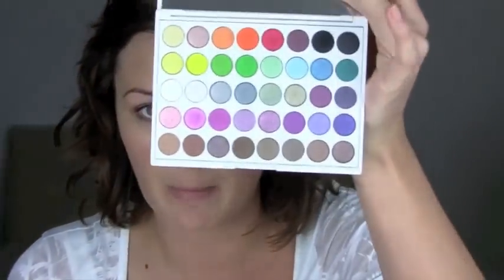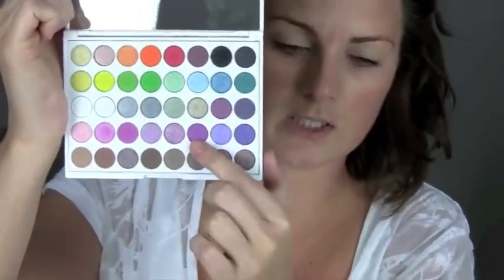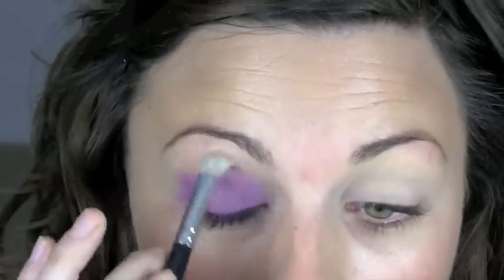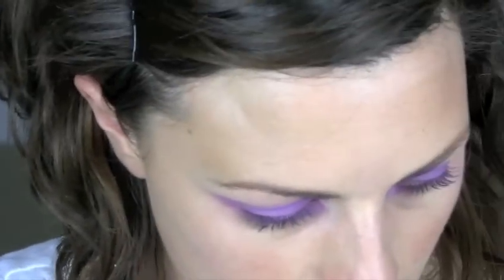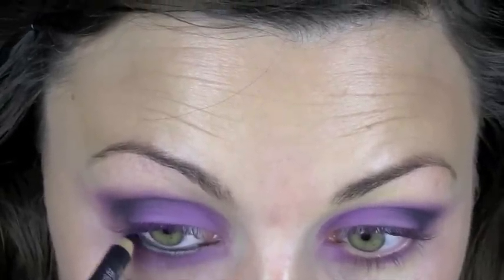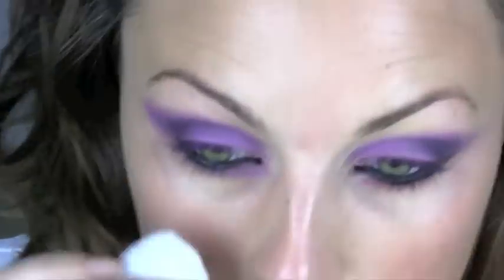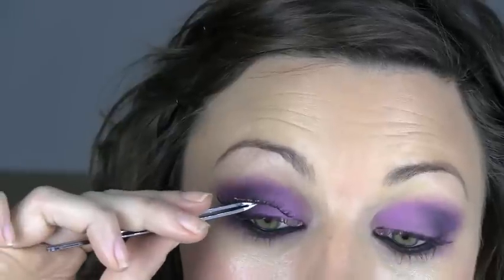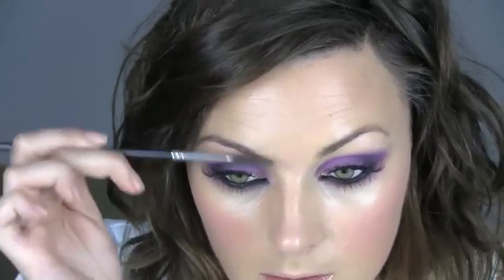SUMMER EVENING SMOKEY PURPLES MAKE-UP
PRODUCTS USED:
Laura Mercier tinted moisturiser
MAC Smoulder eye kohl
MAC Lady Blush creme blusher
Bobbi Brown creamy concealer
Clinique Superbalm lipgloss in Grapefruit

NOTE: If you have oily skin you WILL need to powder.